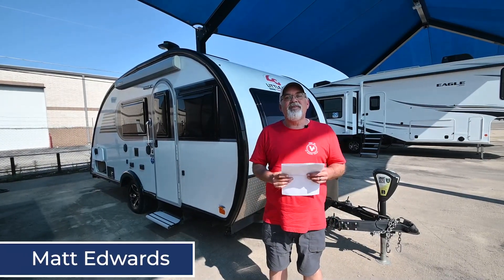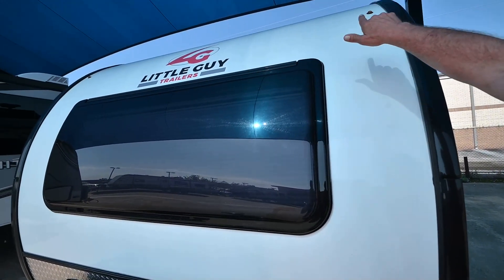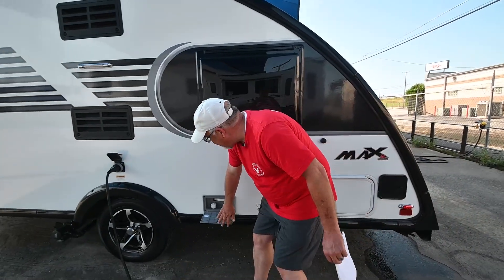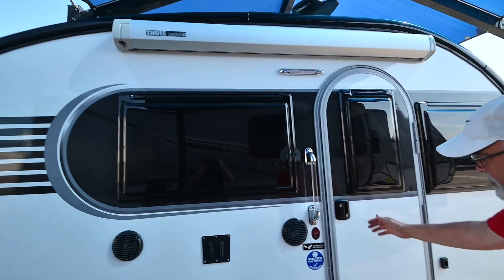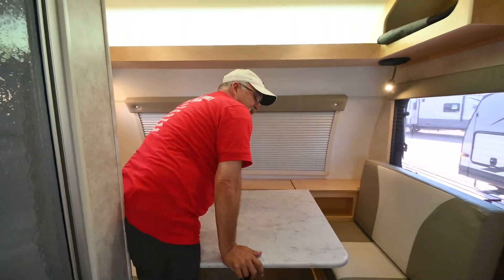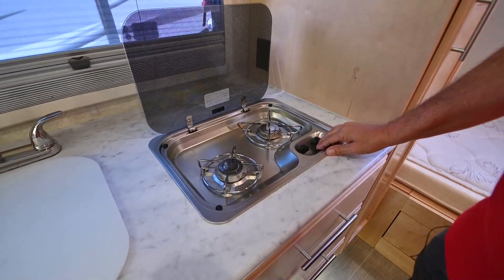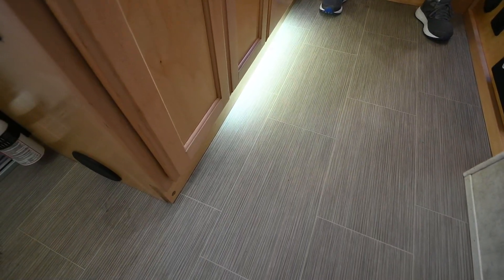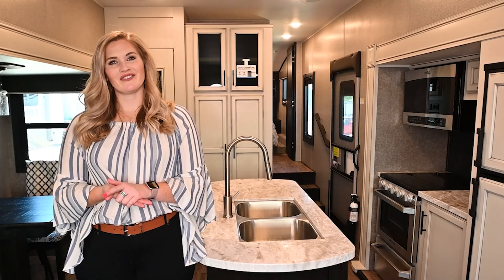2020 Little Guy Liberty LG Max